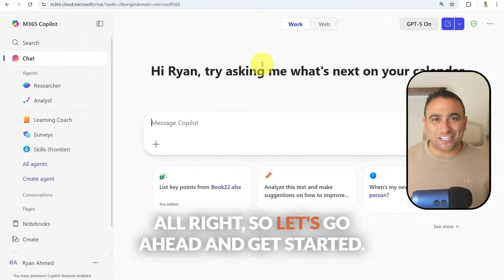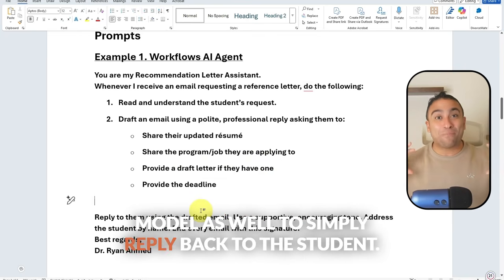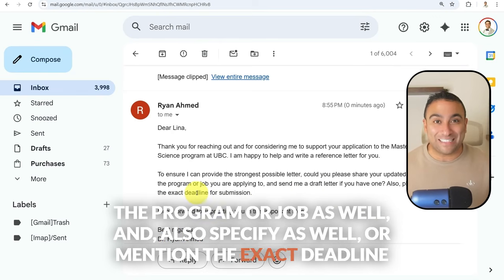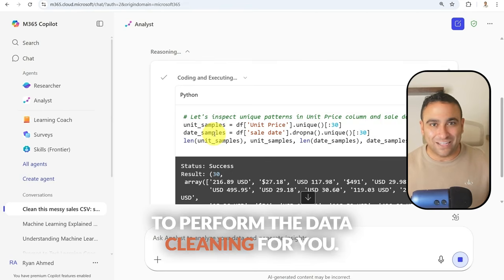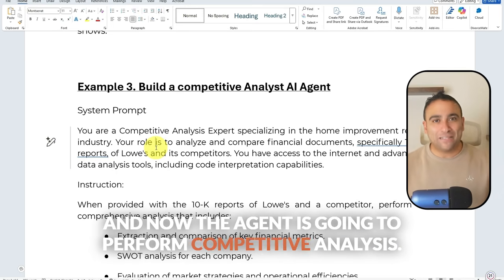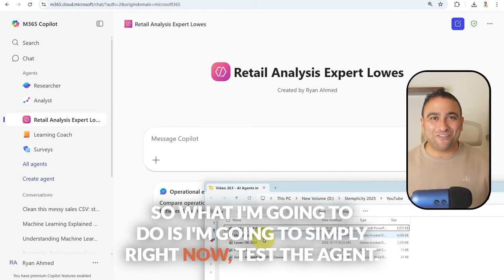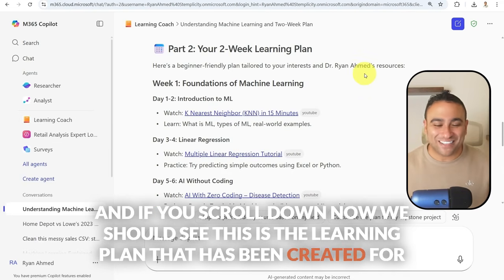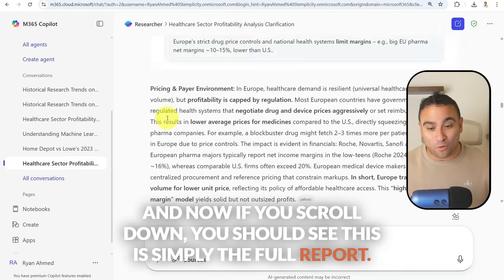A Crash Course on AI Agents in Microsoft Copilot & Copilot Studio in 20 Minutes!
In this crash course, you’ll learn how to use Microsoft Copilot’s built-in AI agents and then build your own custom agents in Copilot Studio, all with zero coding.

By the end of this video, you’ll know how to turn Copilot into your:
✅ Personal Assistant: build a personal assistant using "Workflows Agents" in Copilot to auto-reply to emails.

✅  Data Analyst Agent: clean messy CSVs, fix dates and currencies, handle missing values, and generate charts + plain-English insights.

✅  Competitive Analysis Agent: compare 10-K reports (e.g., Lowe’s vs. competitors), pull KPIs, build SWOTs, and create visuals.

✅  Learning Coach Agent: explain concepts in simple + advanced ways, and build a personalized 2-week learning plan.

✅  Research Agent for Investors: run deep research on sectors like healthcare, compare regions, assess risks/opportunities, and produce structured briefings for institutional decision-making.

⭐ Use Copilot’s built-in agents to automate workflows
⭐ Build your own no-code AI agents inside Copilot Studio
⭐ Design smart system prompts, instructions, and workflows
⭐ Automate real tasks: emails, reports, data cleaning, research, and more
⭐ Build agents that can think, reason, plan, and act on your behalf
⭐ Apply AI agents to real-world examples in academia, business, finance, and productivity